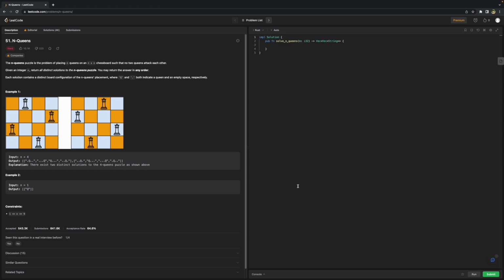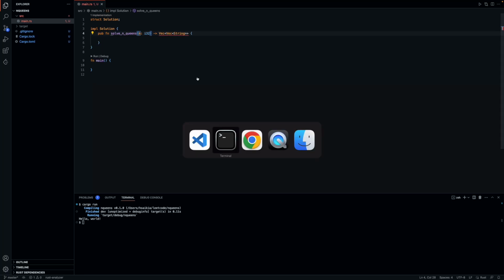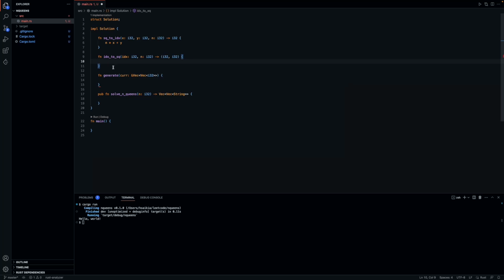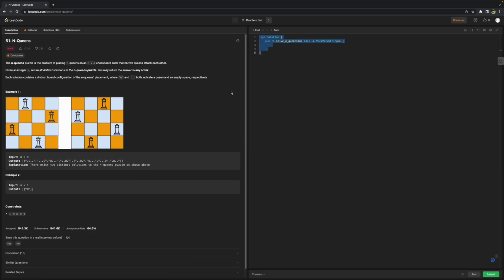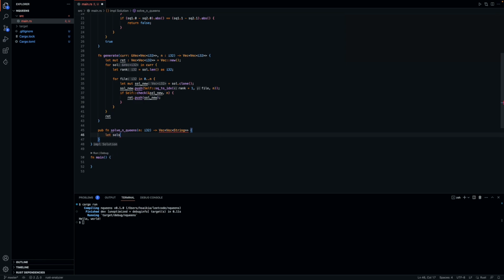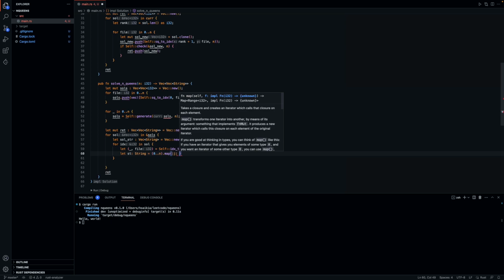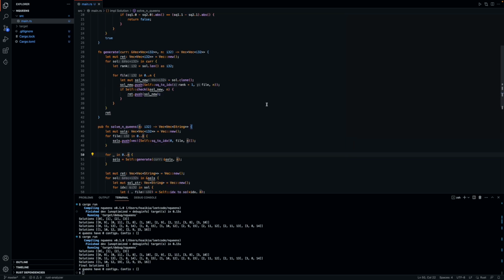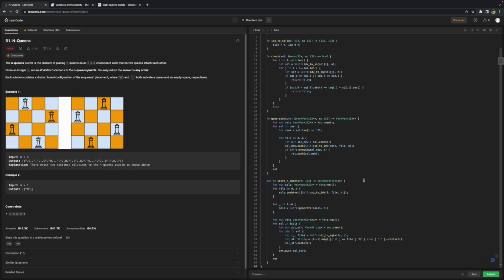Solving the N-Queens problem in Rust | Rust programming tutorial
Here we solve the N-Queens problem in Rust. How many ways can N queens be placed in an NxN chessboard?

Why Rust?

Rust is a fast, memory-safe, modern language which has been the most loved language for developers (according to the StackOverflow developer survey) for 7 years in a row.

Keeping up with the spirit of this channel - we'll attempt to solve different LeetCode problems in Rust. Please send in your suggestions!